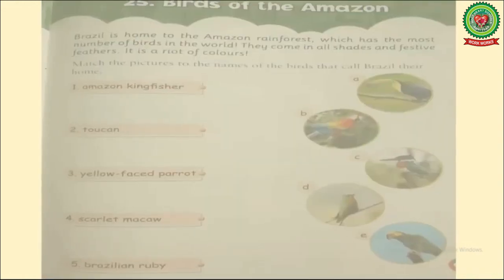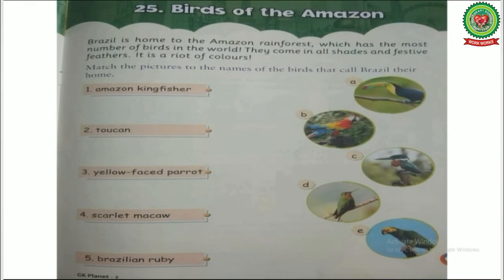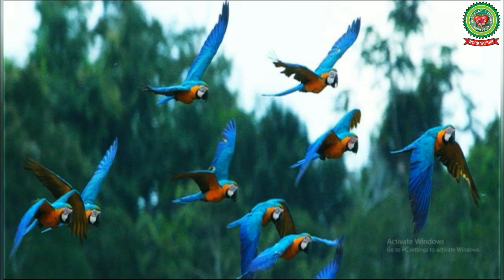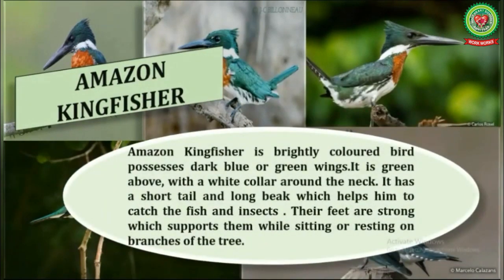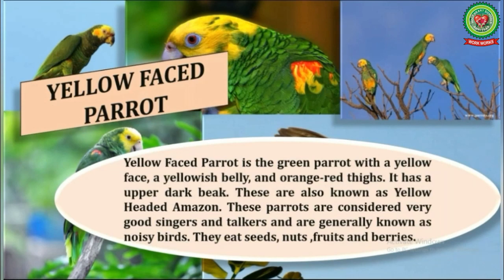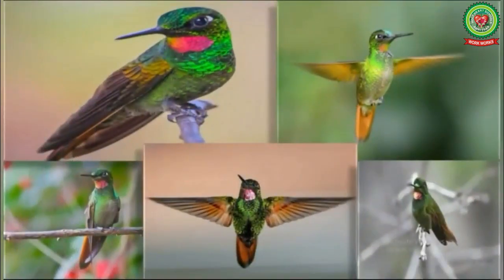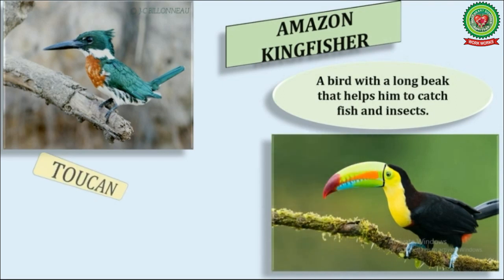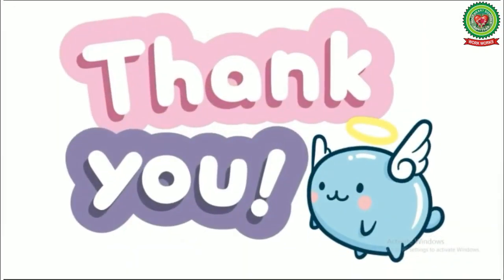Birds of Amazon | Class 2 | General Knowledge | Holy Heart Schools | 27 May